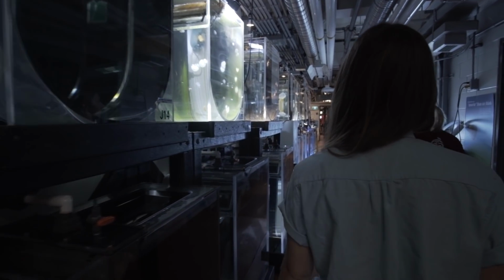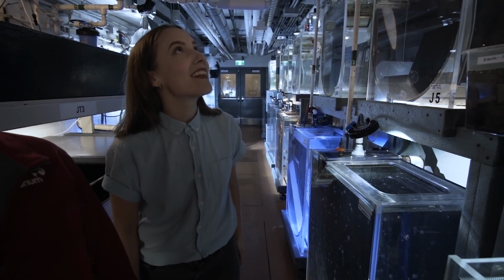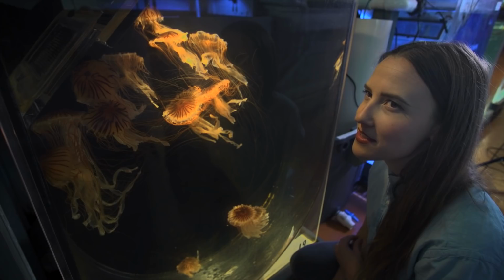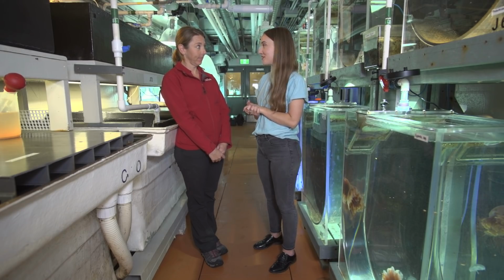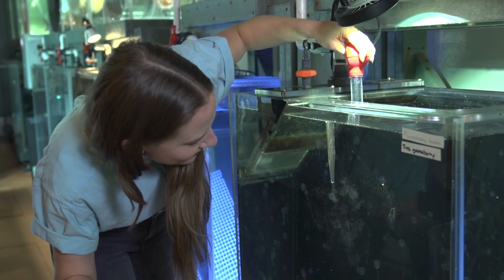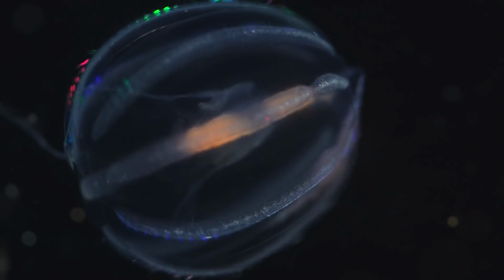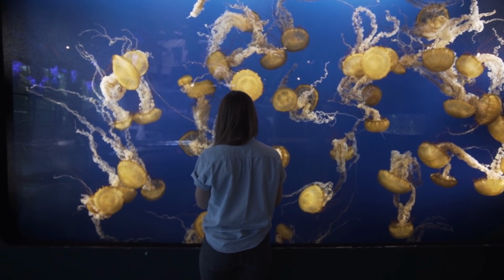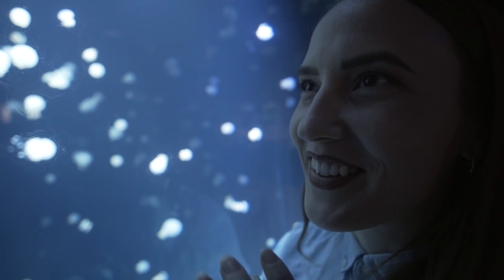Growing Jellyfish at Vancouver Aquarium | Ocean Stories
What's it like to care for jellyfish as your job? Do you get stung a lot? How do they eat?  Meet 'Jelly Queen' Mackenzie Neale, who has the answers. to learn more.